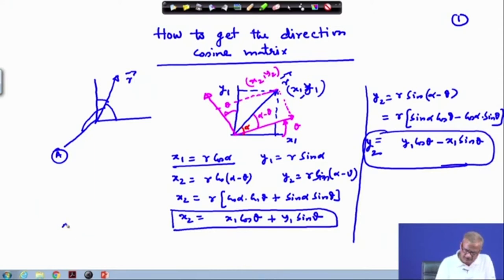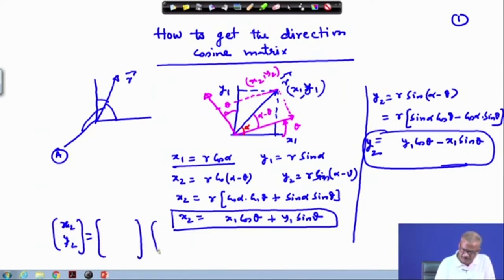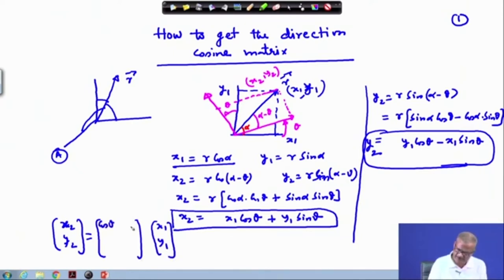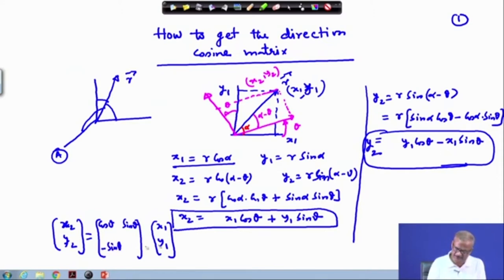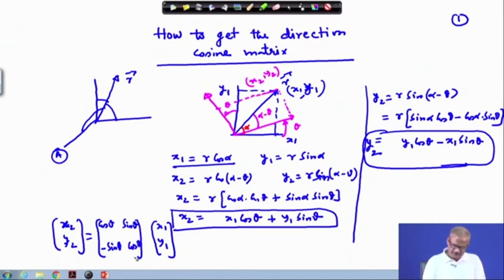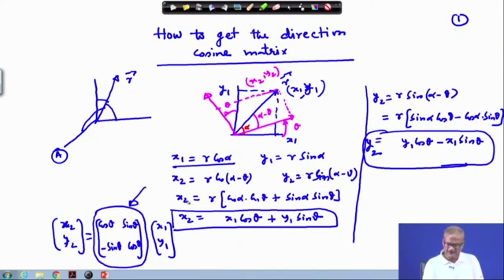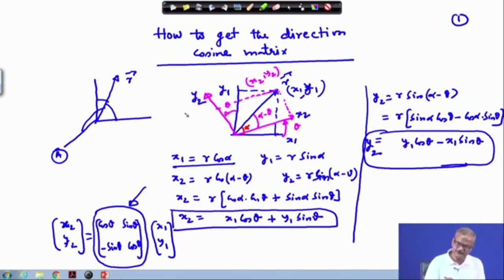Lec 04: Kinematics of Rotation (Contd.)